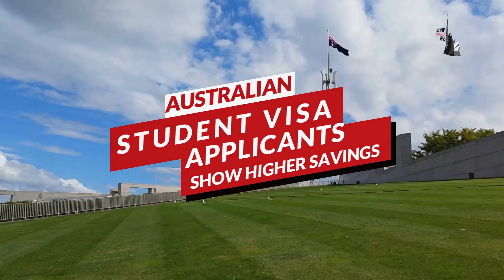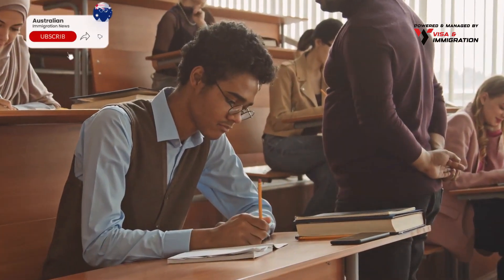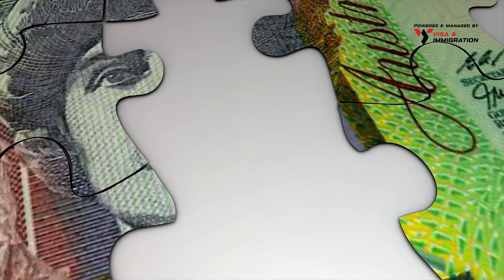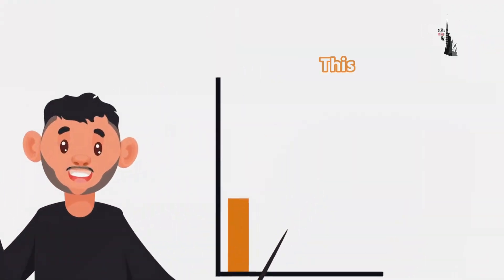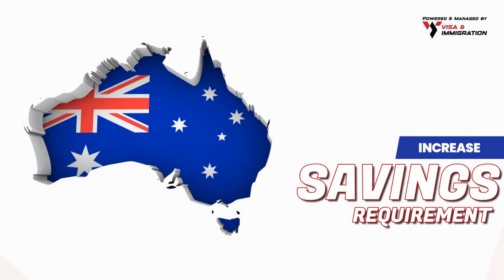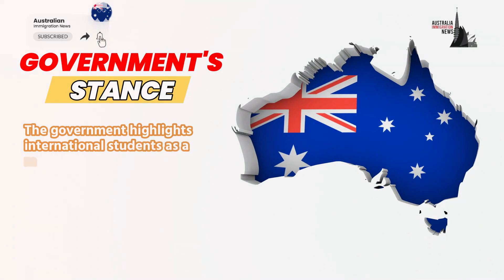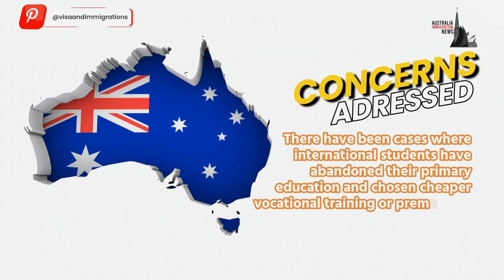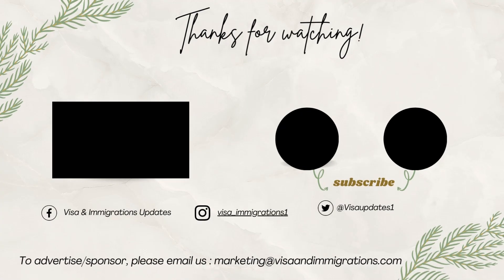Australia's Student Visa Update: Show More Savings to study in Australia! Australia Immigration News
Hello everyone! Australia is one of the top destinations for students to get their degree.

If you also want to pursue your studies, then you should stay updated on the latest immigration changes and that’s what we’ll do today in this video.

Now let's look into it,  From 1 October 2023, all Australian international students must show a minimum savings of $24,505 to get the visa. This is an increase of 17% from the past requirement. By this, the Federal government ensures that students have enough funds and lower the immediate employment-related stress after arrival.

Topics Discussed:

0:00 - Introduction
0:06 - Australian student visa applicants will soon need to show higher savings
1:19 - Increased Savings Requirement for International Students
1:33 - Government's Stance for International Students
1:47 - Concerns Addressed for International Students

🔴 Whatsapp/Telegram Channel ( By joining this Telegram Channel you agree to the T&C in our disclaimer